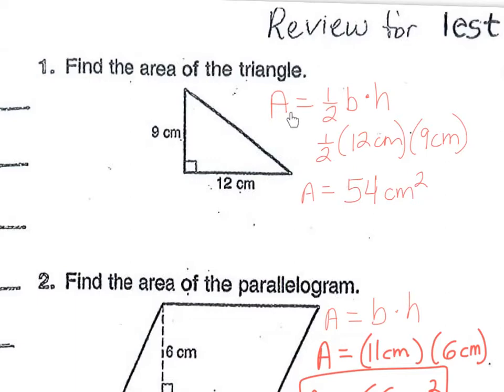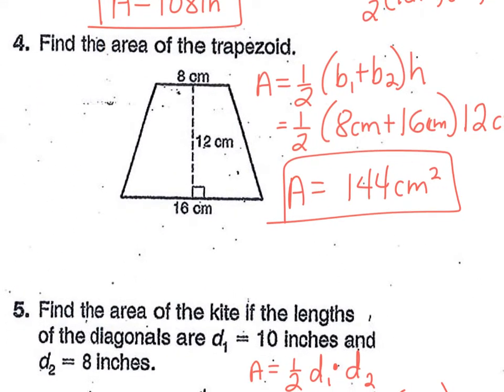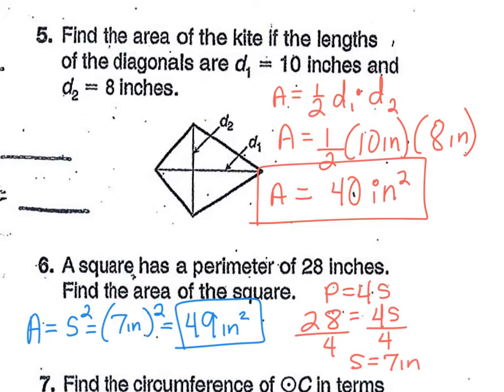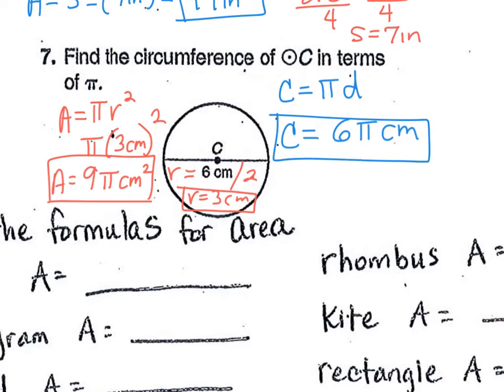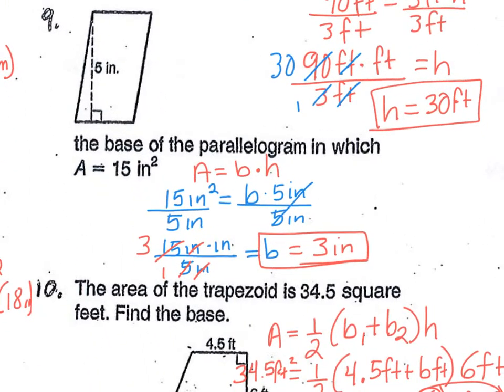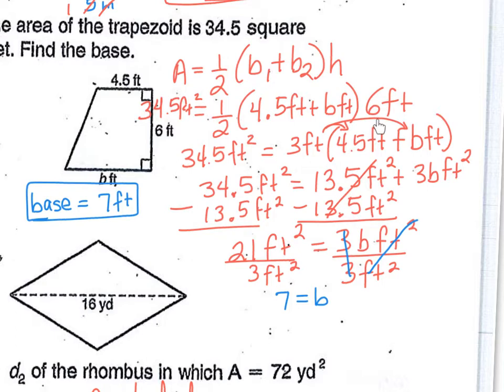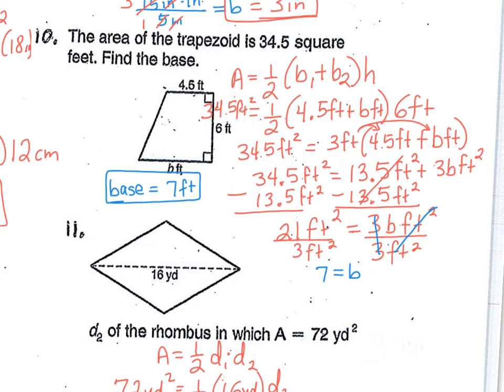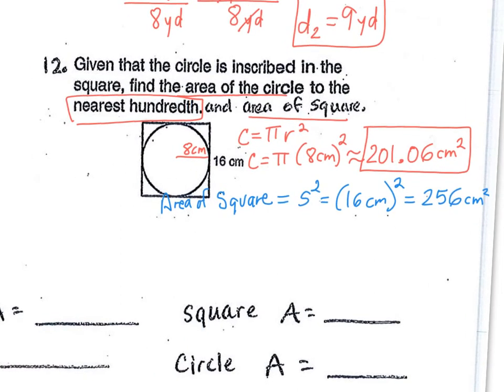Ch. 9 Test Review Part I